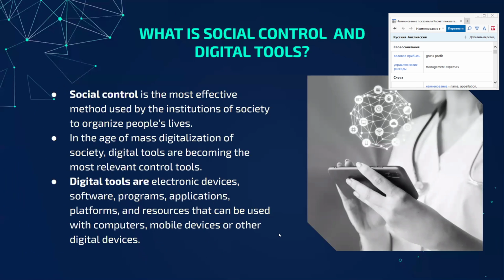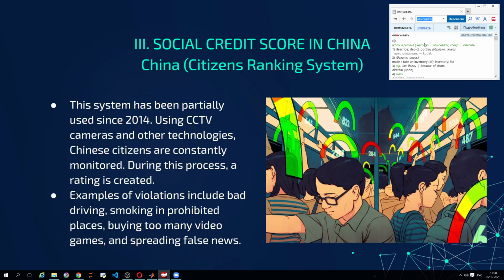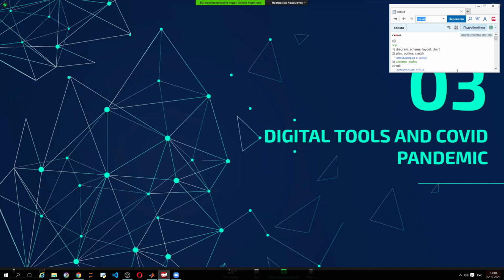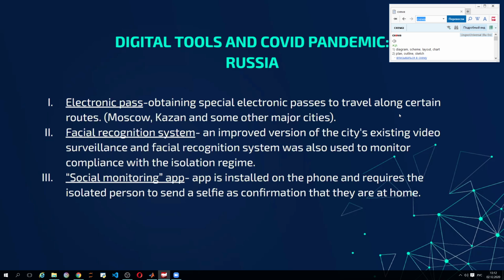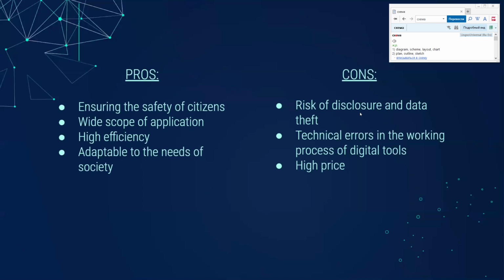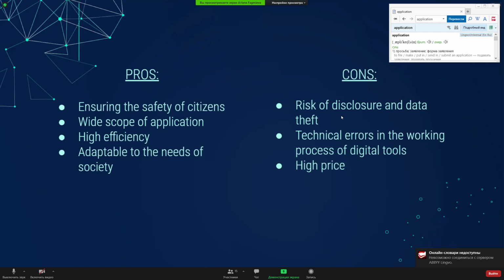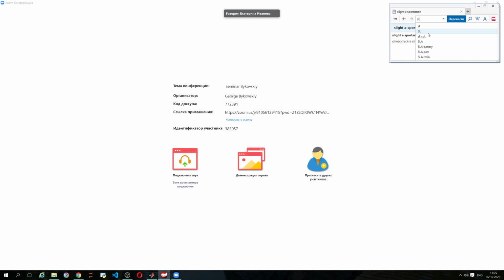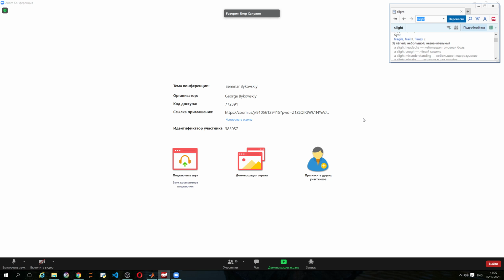5 Семинар Быковского (02.12.20)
Theme - "Digital tools of social control and COVID pandemics"